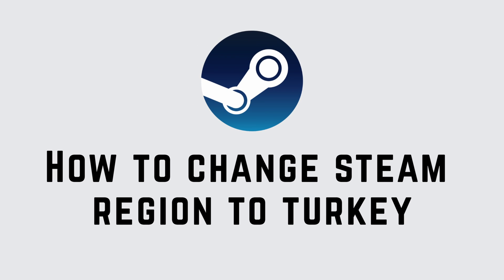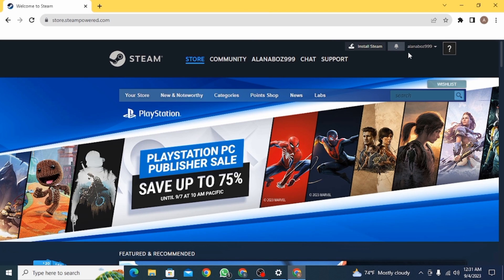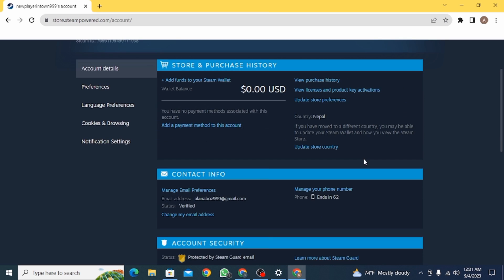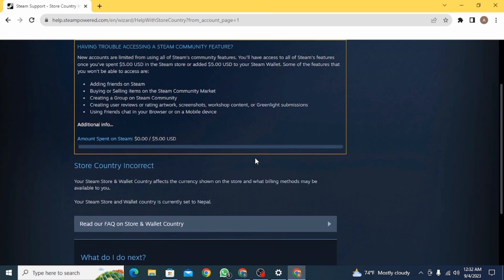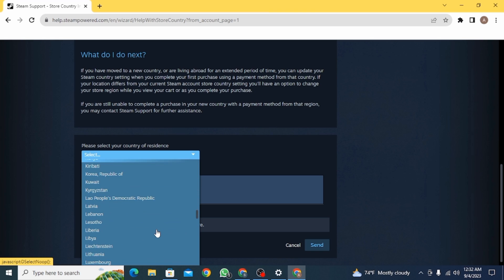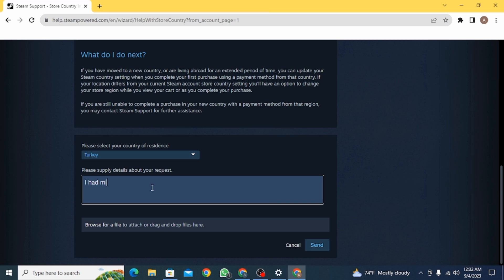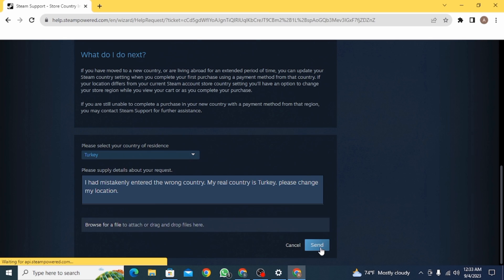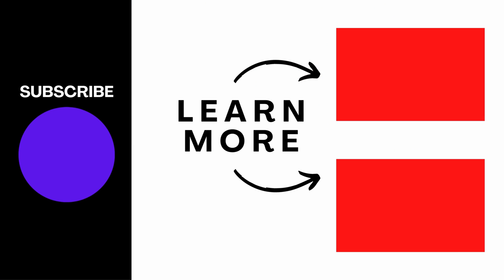How To Change Steam Region To Turkey (2023)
In this step-by-step guide, we'll provide you with easy-to-follow instructions on how to change your Steam region to Turkey. Whether you're aiming to explore new games, access different pricing, or connect with gamers in Turkey, this tutorial has got you covered.

👋 Welcome to Create Login And Delete! In this tutorial, we'll guide you through the process of changing your Steam region to Turkey, so you can access content and deals specific to that region. If you're a Steam user looking to take advantage of regional benefits or simply want to switch your location, you've come to the right place.

Tips for Changing Your Steam Region to Turkey
If you find this video helpful, feel free to give it a thumbs up and share it with fellow gamers who might also want to learn how to switch their Steam region to Turkey.

🎮 Timestamps:

0:00 - Introduction
0:05 - How to Change Your Steam Region to Turkey
0:10 - Open the Steam Client